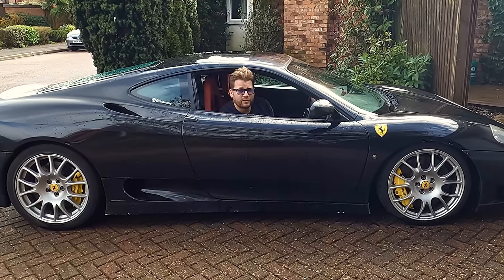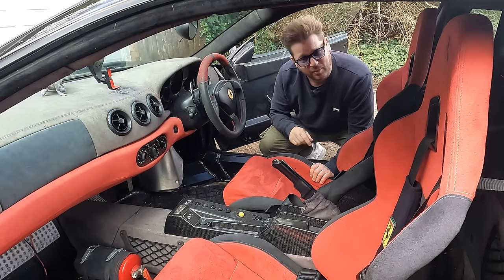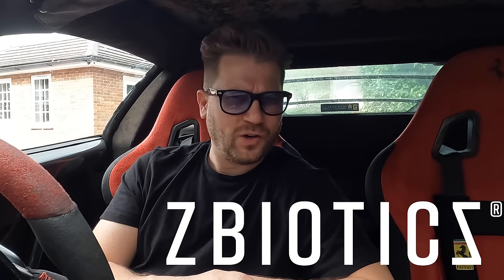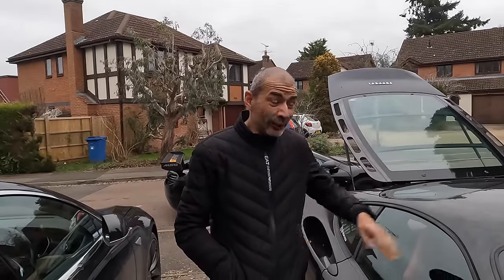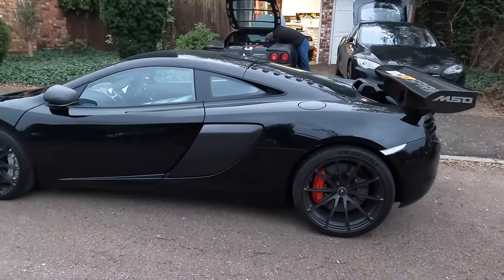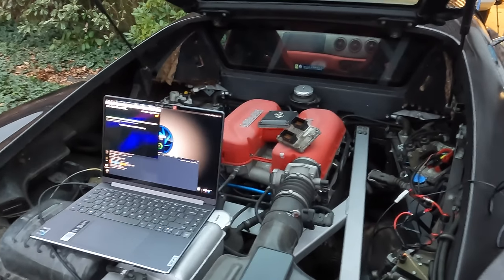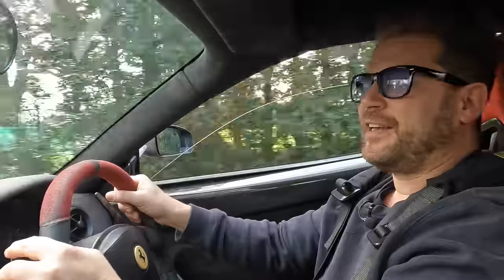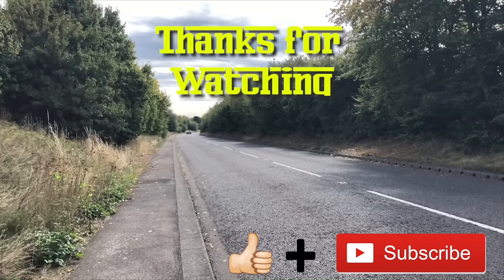RESTORING MY DAILY DRIVEN FERRARI AFTER 14 YEARS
My Daily Driven Ferrari 360 finally gets the long awaited restoration it deserves alongside some tasty upgrades.